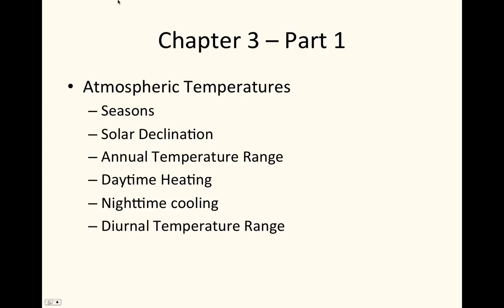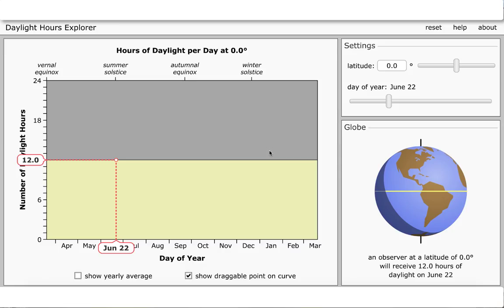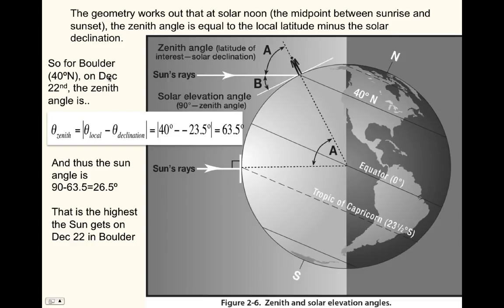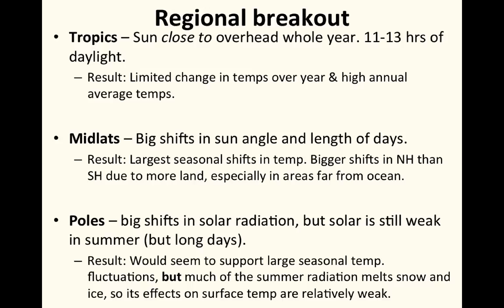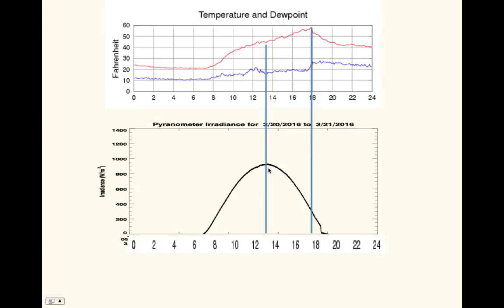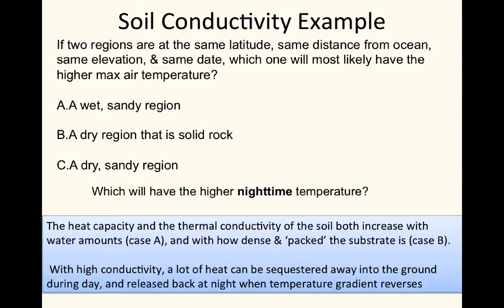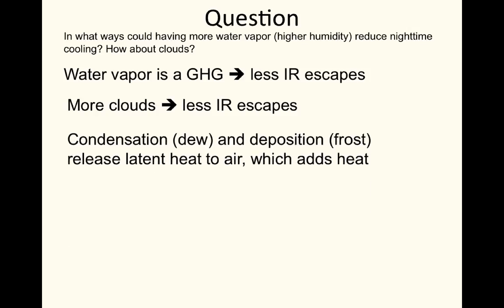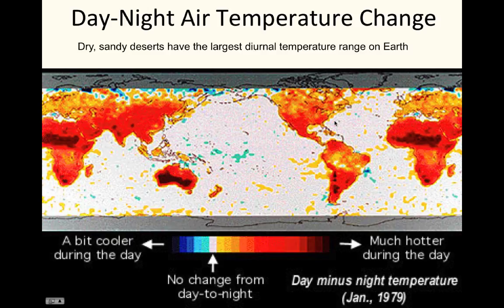ATOC3600 Ch3 P1 mp4 Source